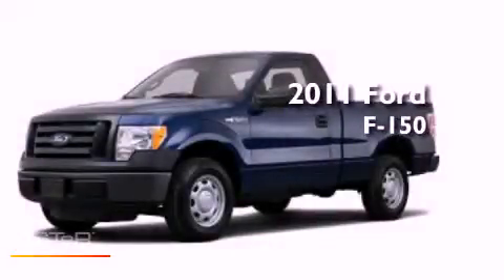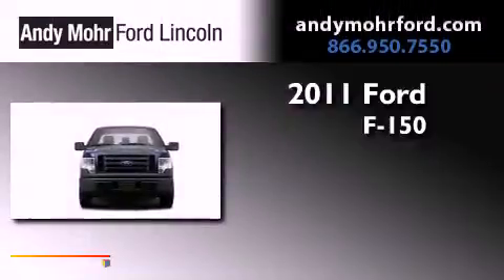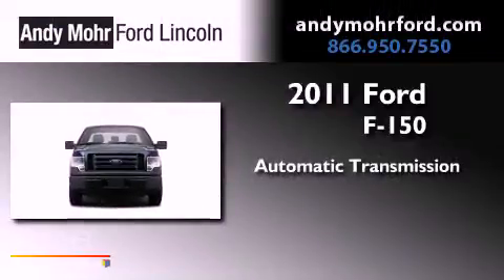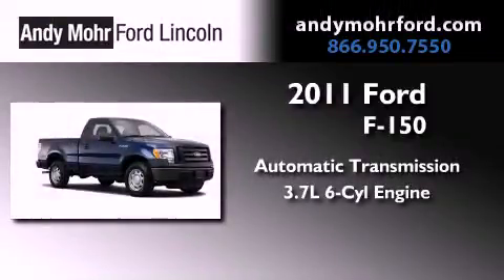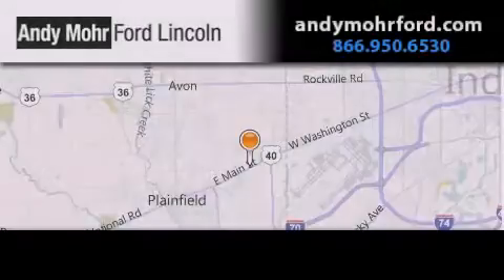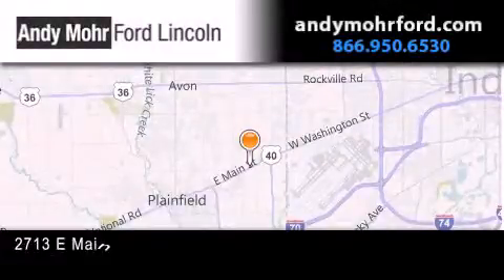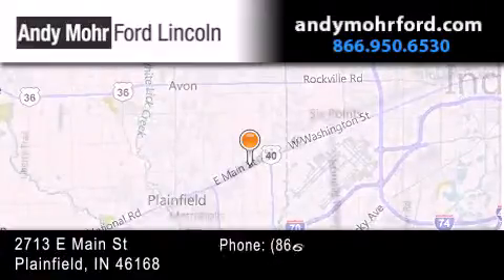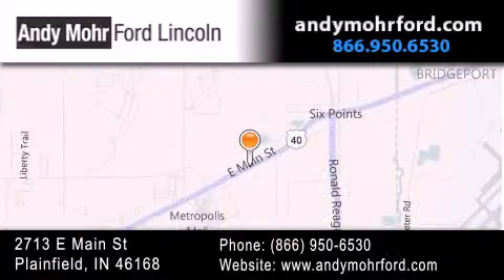2011 Ford F-150 Plainfield IN 46168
Year : 2011
 Make : Ford
 Model : F-150
 Engine : 3.7L V6 24V MPFI DOHC Flexible Fuel
 Trans . : 6-Speed Automatic

 Stock : T16276

 2713 E. Main Street